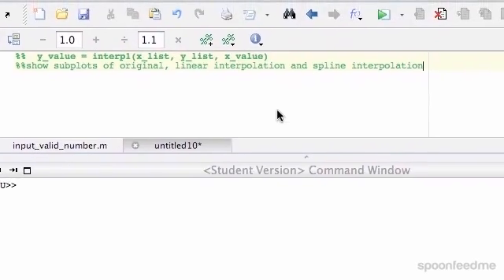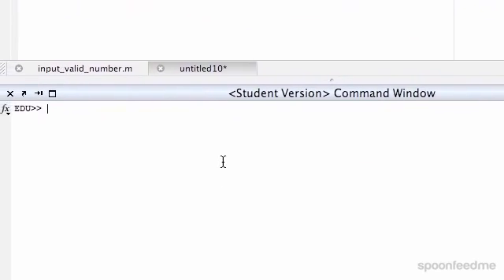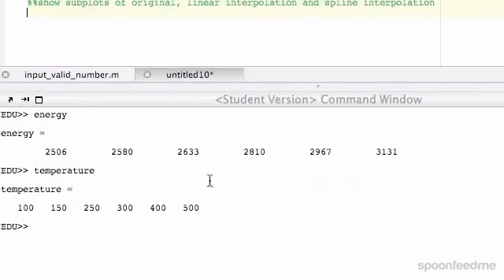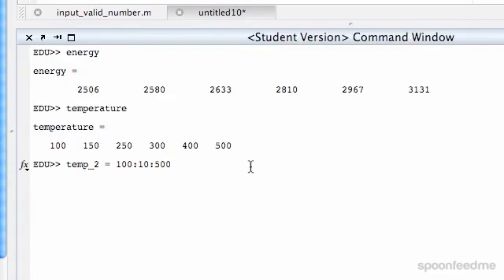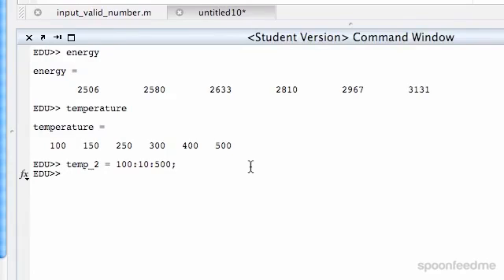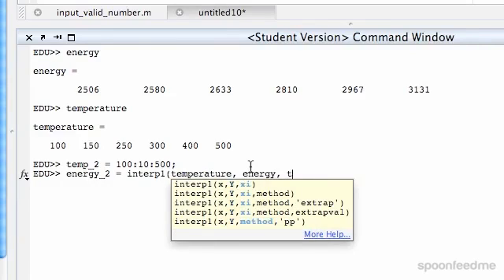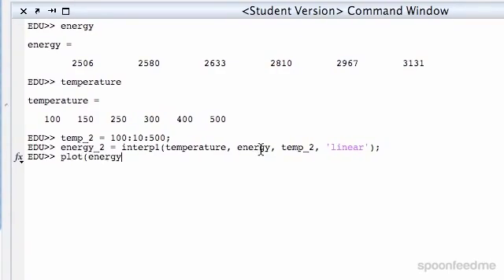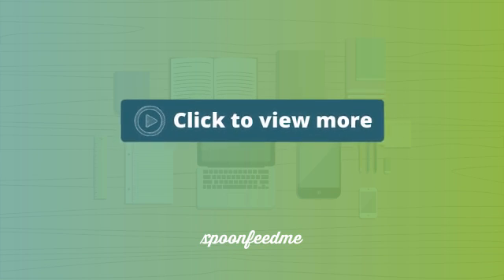MATLAB: Spline & Linear Interpolation Plotting Example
for more FREE video tutorials covering MATLAB Programming

This video presents a comprehensive example of spline & linear interpolation plotting followed by the method of subplotting in the MATLAB. At first, the video displays the values of 2 array variables namely energy & temperature and then describes the objective of this example to incorporate both the linear & spline interpolation techniques to get the unknown values in terms of line and/or curve in the graphical wireframe. Next, the video does the MATLAB coding in the basic script window.

Moving on, the video introduces the code of subplotting, which has been overview in earlier videos, in order to show the comparison of original, linear & spline interpolation side by side in the graphic wireframe. Once the coding is completed, the video save the program, run it and shows the output graphs; subsequently demonstrates the difference of linear & spline interpolation explaining all the facts and figures in greater details. Do on hand practice to have good grasp on the content described in this lesson. If you don’t understand any part of it, feel free to get in touch with our expert tutors.